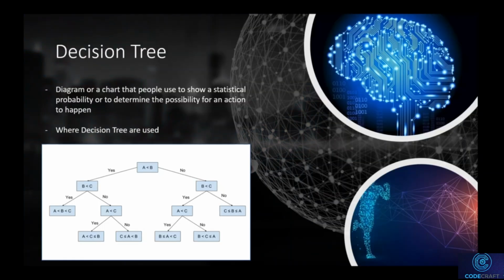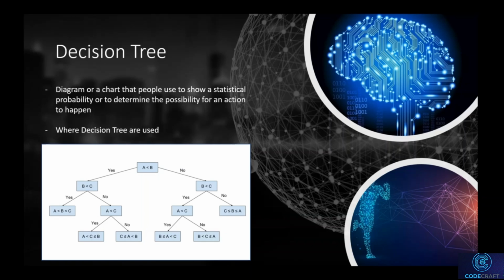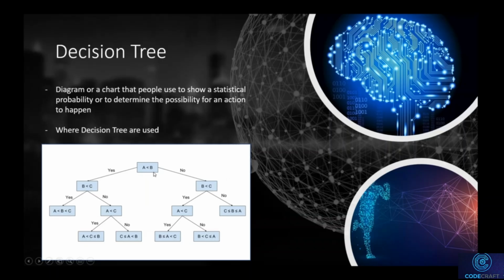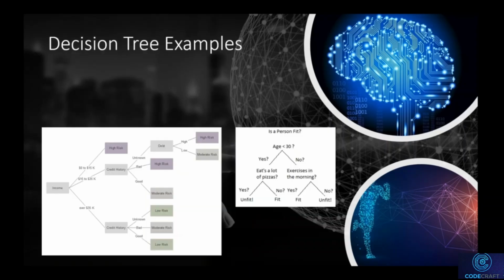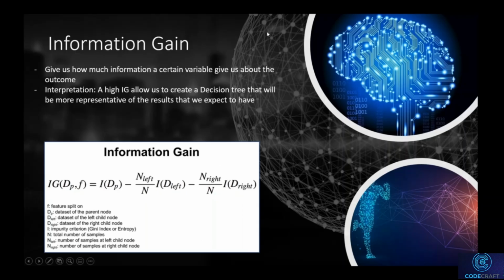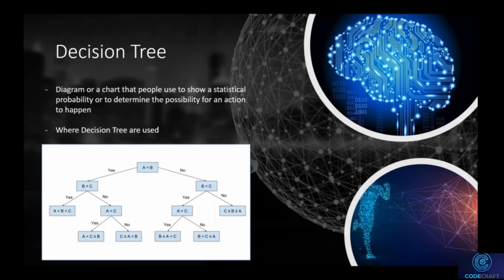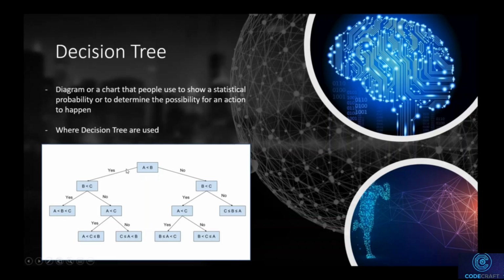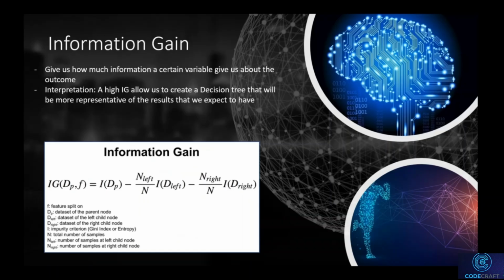Statistics Basics Part 5 | Correlation & Covariance Explained (Python Data Science 2026) (11)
Let’s take your statistics knowledge to the next level! 📊

In this video, you’ll learn Statistics Basics – Part 5, focusing on Correlation and Covariance—key concepts used in Data Science and Machine Learning to understand relationships between variables.

This lesson is part of the Python Data Science & Machine Learning A-Z series on CodeCraft 🚀

📌 In This Video:
Quick recap of previous parts
What is Covariance
What is Correlation
Types of Correlation (Positive, Negative, Zero)
Real-world examples (business, trends, predictions)
🚀 Why This is Important:

✔ Helps identify relationships in data
✔ Used in Machine Learning models
✔ Important for feature selection & analysis

🎯 What’s Next:
Statistics implementation in Python